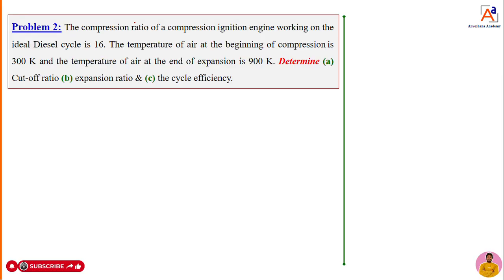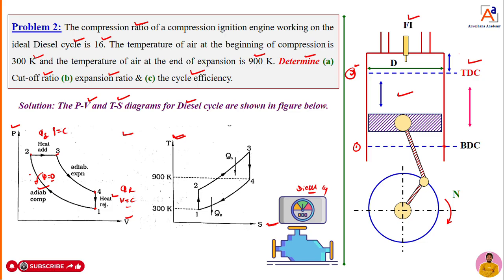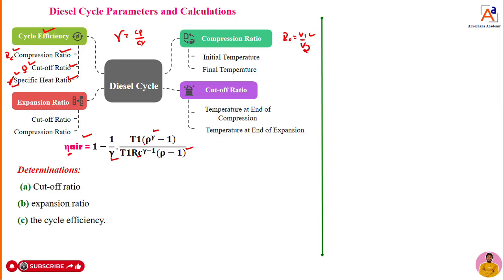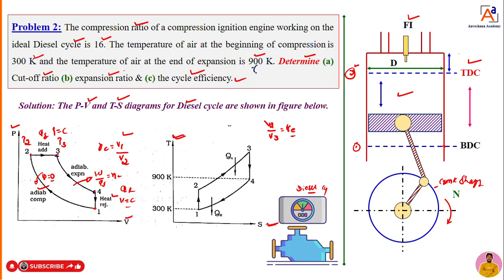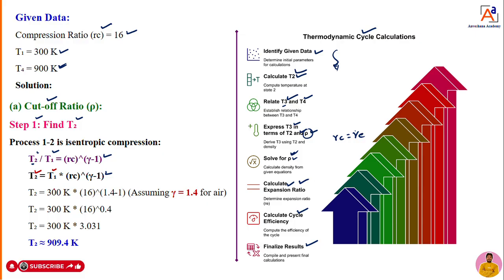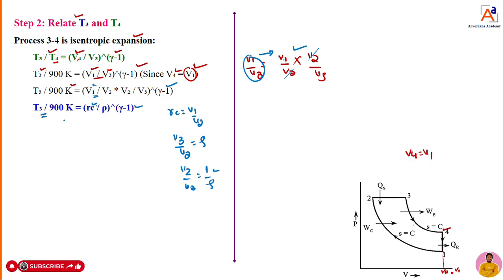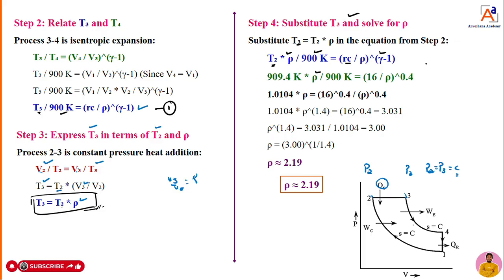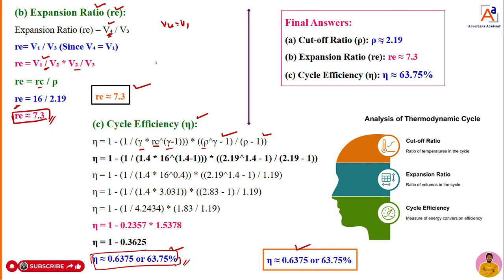26. ATD-U1-Numerical-2: Diesel Cycle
Here's a YouTube video description for a numerical problem on the Diesel Cycle, tailored for your "Anveshana Academy" channel:

Video Title: Diesel Cycle Numerical Problem Solved Step-by-Step | Thermodynamics Practice

Description:

Welcome back to Anveshana Academy! In this video, we're diving into a crucial aspect of thermodynamics: solving a numerical problem on the Diesel Cycle. If you're a mechanical engineering student or preparing for exams, mastering these calculations is key to understanding the efficiency and performance of diesel engines!

We'll guide you through a comprehensive problem, breaking down each step to calculate temperatures, pressures, heat transfers, work done, and the overall thermal efficiency of the Diesel Cycle. We'll highlight the unique aspects of the Diesel cycle's constant-pressure heat addition, which often differentiates its calculations from other cycles.

In this video, you will learn:

How to correctly interpret the given data for a Diesel cycle problem (e.g., initial conditions, compression ratio, cutoff ratio).
Step-by-step calculations for temperatures and pressures at all four states of the Diesel cycle using ideal gas relations.
How to determine the heat added during the constant-pressure combustion process.
How to calculate the heat rejected during the constant-volume exhaust process.
Derivation of the net work done by the Diesel engine.
Calculation of the thermal efficiency of the Diesel cycle.
Tips for approaching and solving complex thermodynamics numericals involving the Diesel cycle.
This video is an indispensable resource for mechanical engineering students, those studying thermodynamics, and anyone practicing for competitive exams like GATE, ESE, or university assessments. Strengthen your problem-solving skills and ace your exams!

Did this video help you master Diesel cycle numericals?